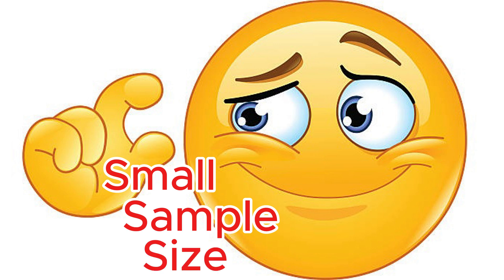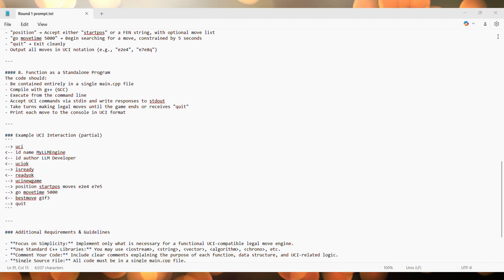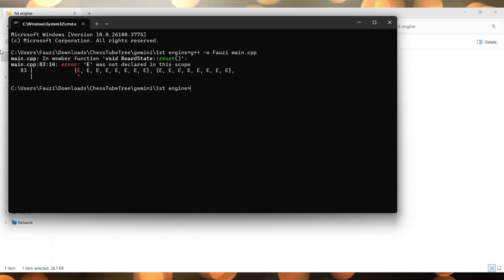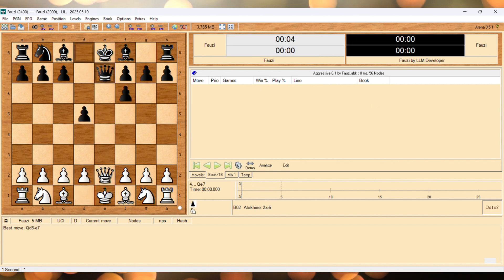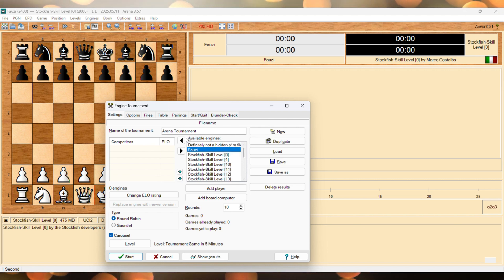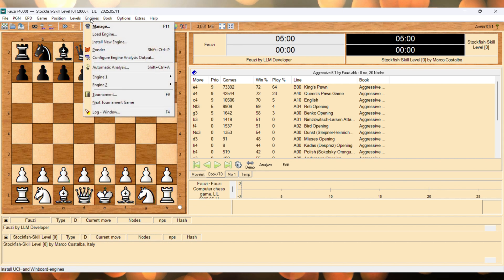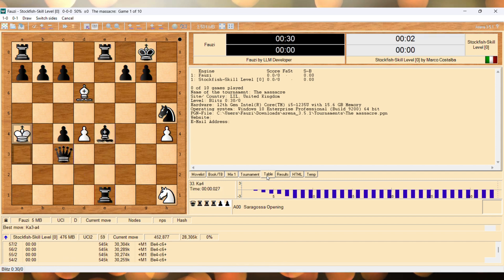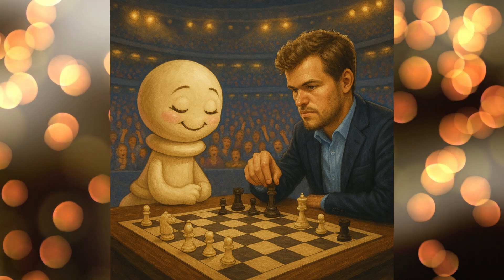Vibe Coding a Chess Engine from scratch! (Part 1)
Can AI build a chess engine from scratch? 🤖 I put "Vibe Coding" to the test and challenged an LLM to create a functional chess engine! 🤯 Watch as we embark on this wild experiment, complete with memes, funny moments, and hopefully... soon... a chess engine that doesn't immediately blunder its queen! 😂 Will it be the next Stockfish? Who knows, but the journey is gonna be epic nonetheless! 🚀